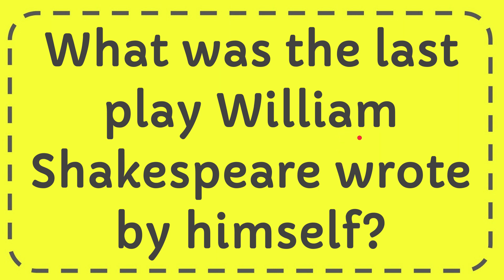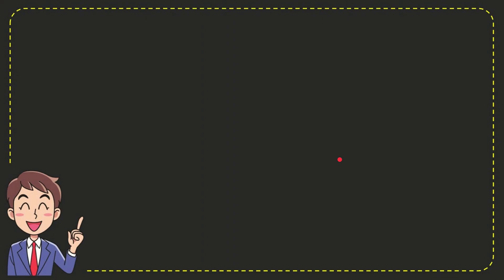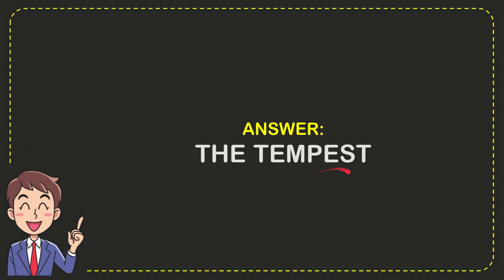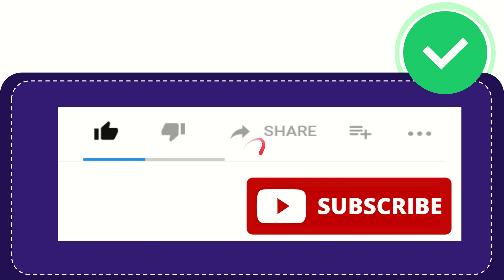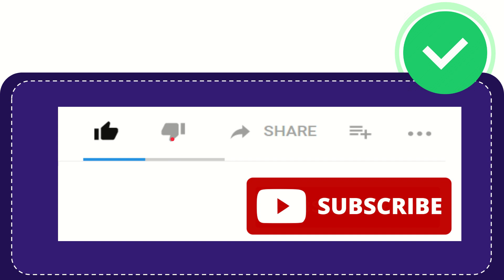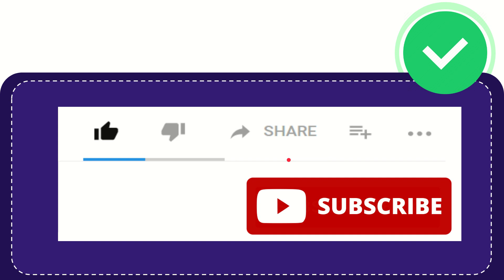What was the last play William Shakespeare wrote by himself?